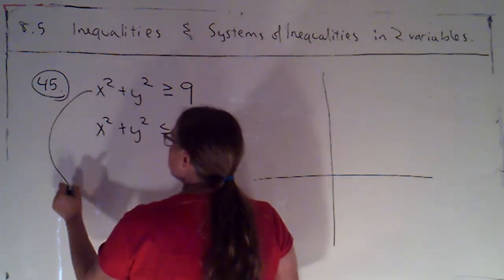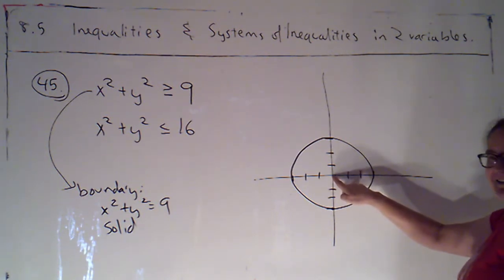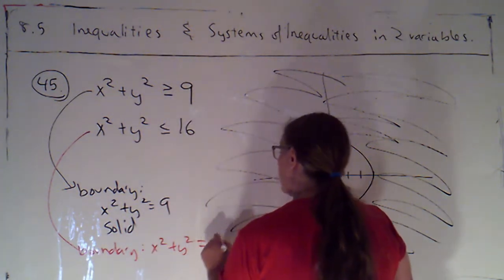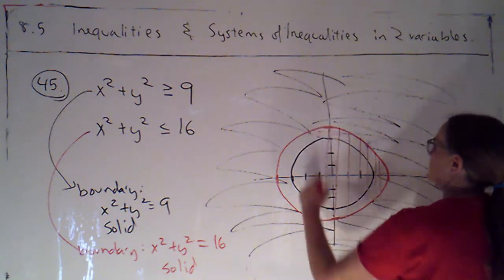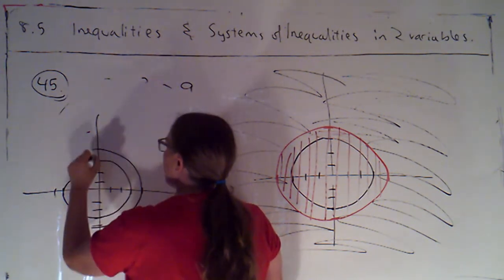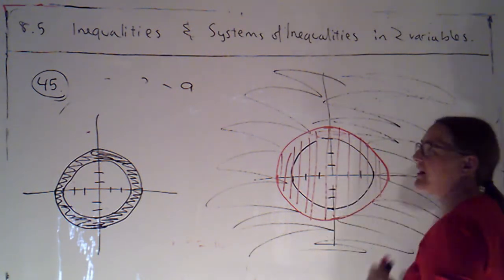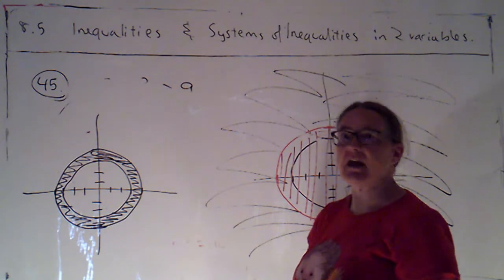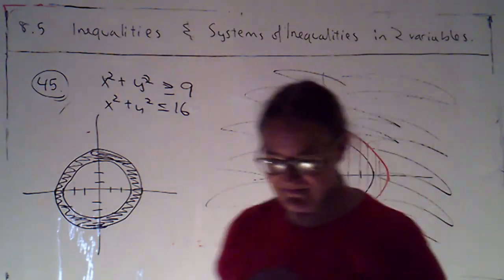Math 2 Section 8 5 part 12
Students can practice on hw question 45, a nonlinear system.